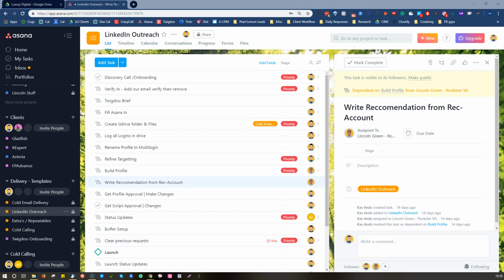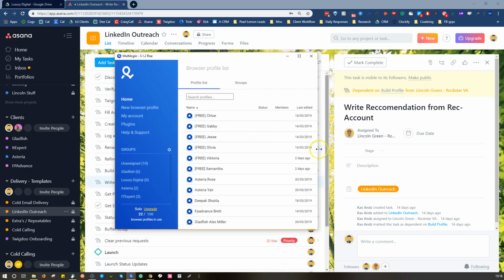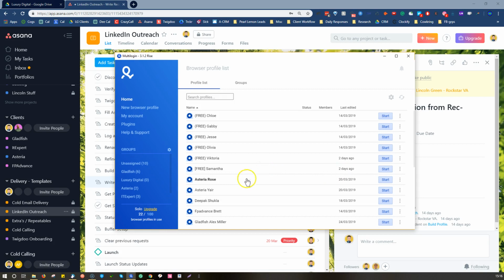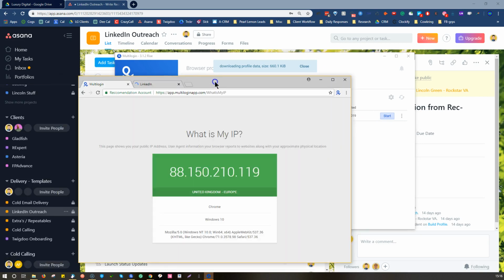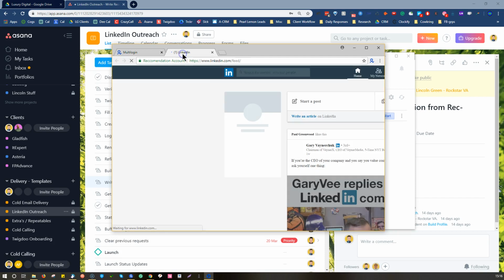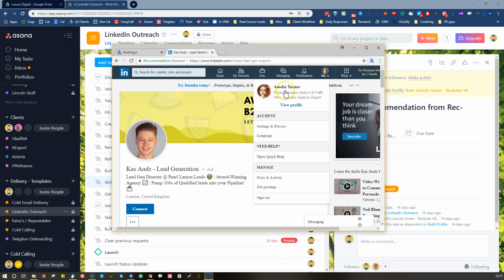LinkedIn Recommendation Account Strategy: Step-by-Step Guide for Connections and Endorsements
Welcome to Pearl Lemon Internal!

In this video, we will discuss a step-by-step on how to effectively manage and grow your network by utilizing recommendation accounts. We will cover the process of connecting and endorsing profiles to maximize networking potential.

🍋 Pearl Lemon Internal is the exclusive YouTube channel of the Pearl Lemon Group, dedicated to giving you an inside look into our vibrant company culture and operational strategies. As a dynamic and forward-thinking organization, we believe in transparency and sharing knowledge.

🔍 What We Share:

Internal Meetings: Get a front-row seat to our team discussions, where we brainstorm, strategize, and plan the future of Pearl Lemon.
Tutorials and Training: Watch our detailed tutorials designed to educate and empower our team members, and gain insights that could benefit your own business or personal growth.
Company Updates: Stay informed about the latest developments, achievements, and milestones within the Pearl Lemon Group.

🌟 Our Mission:
Our mission is to provide valuable insights into the workings of a successful, modern-day business. Whether you're a budding entrepreneur, a business student, or just curious about the corporate world, our channel offers a wealth of knowledge and experience.

Learn from real-life business scenarios and internal training sessions.
Gain insights into effective team collaboration and decision-making.
Stay updated with the latest trends and strategies in business and marketing.